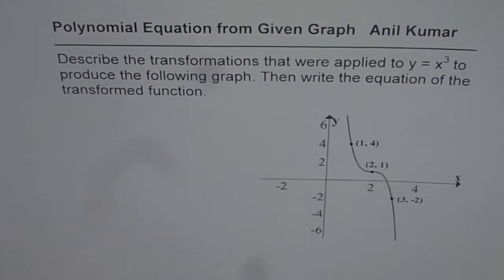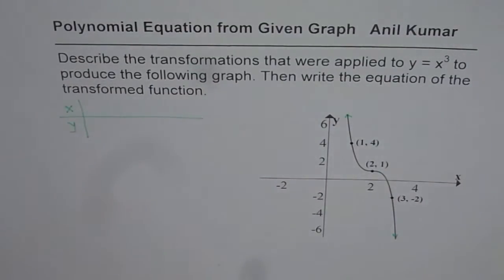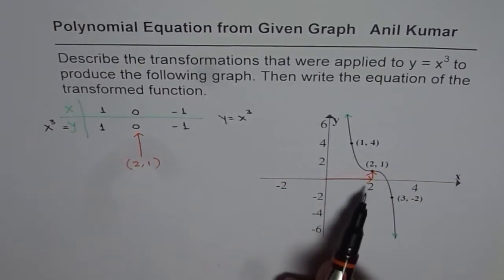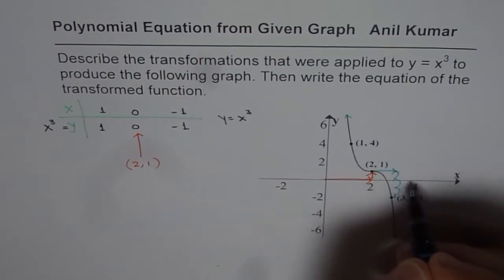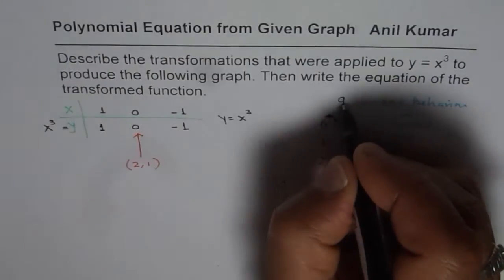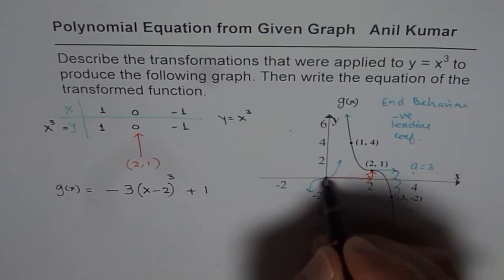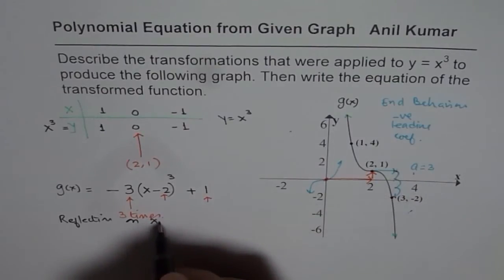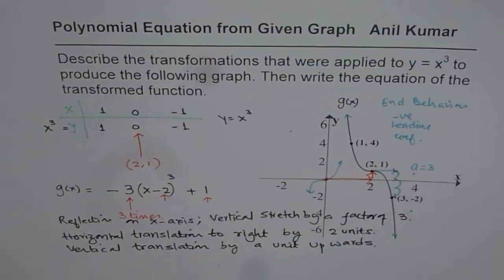Describe Transformations and Write Equation from Given Cubic Function Graph